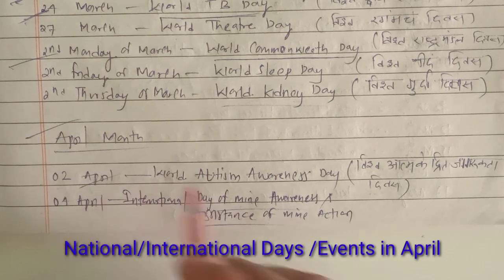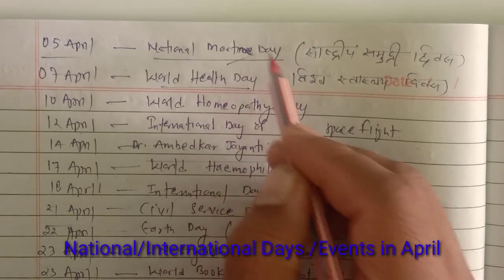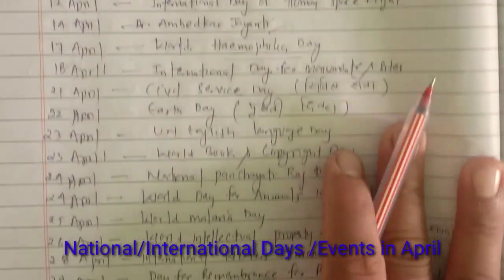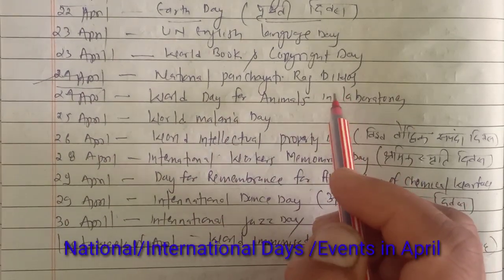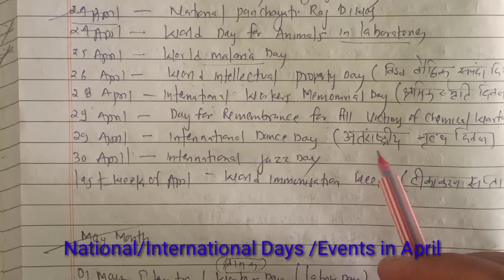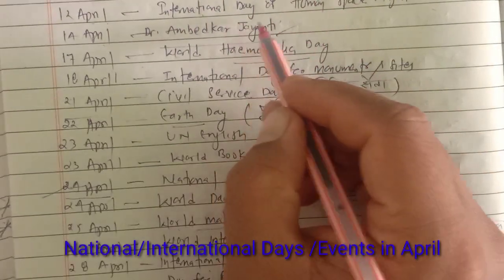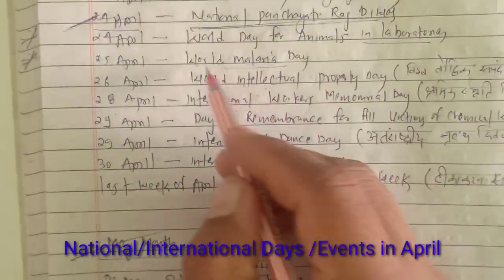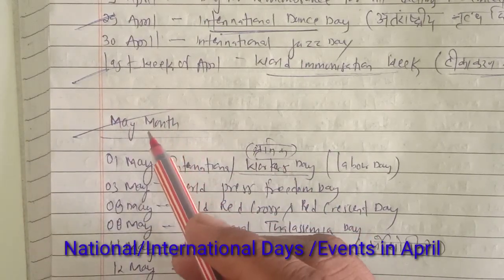National/International Days /Events in April